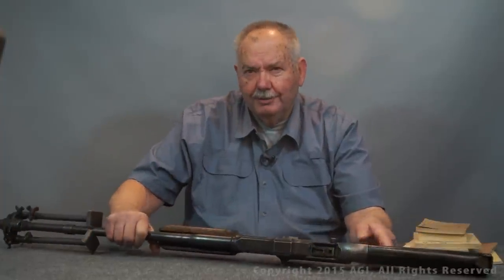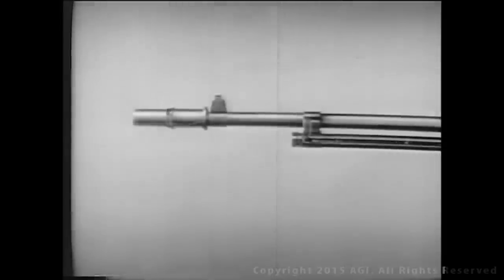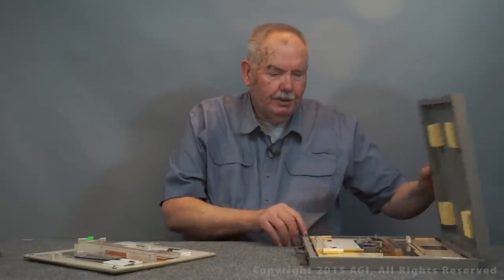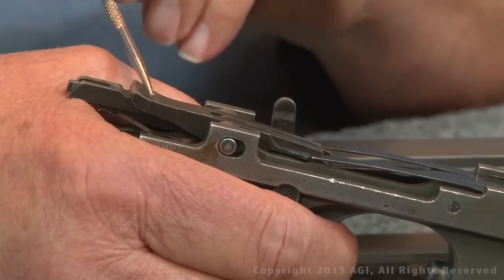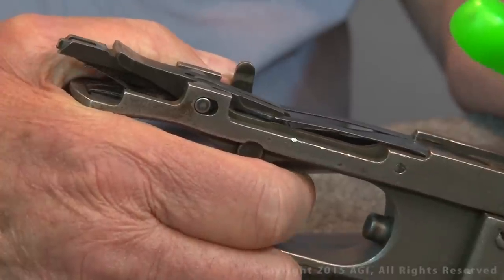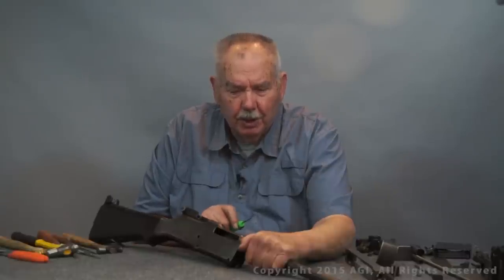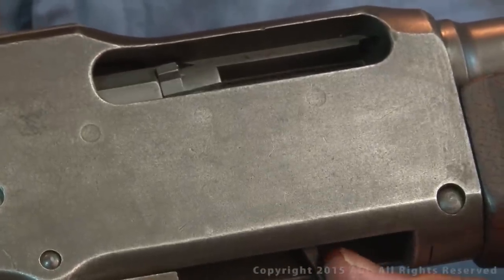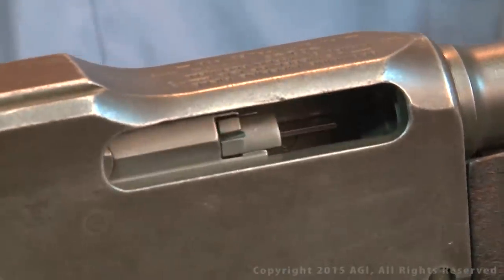AGI #159 M1918M2 BAR Armorer's Course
Your instructor John Bush takes you thru the M1918A2 Browning Automatic Rifle (BAR).

The American Gunsmithing Institute (AGI) exists  to provide firearms enthusiasts with the knowledge needed to keep their guns in safe and top-notch condition through our extensive line of comprehensive "How-To" videos courses on Disassembly/ Reassembly, Gunsmithing and Repair for many types of rifles, shotguns, and handguns.